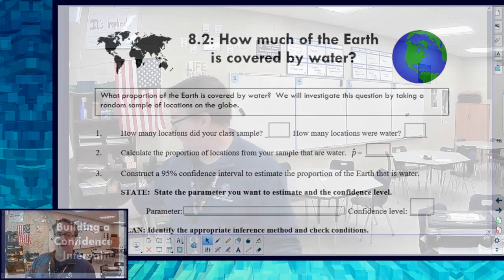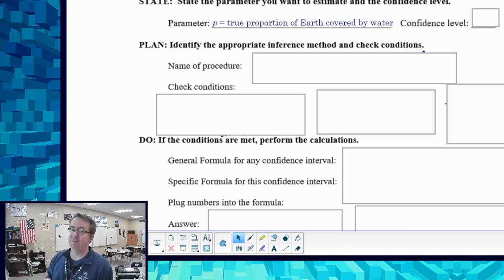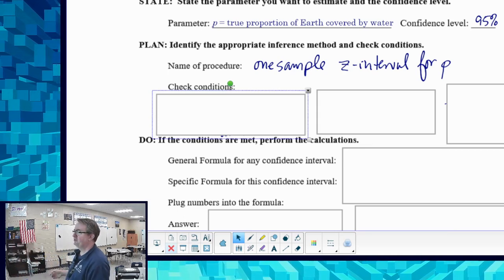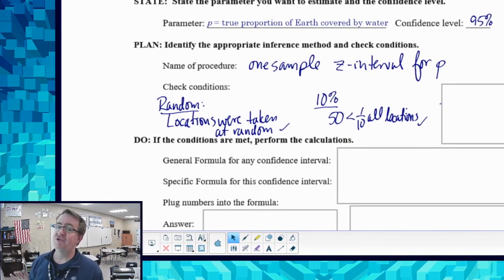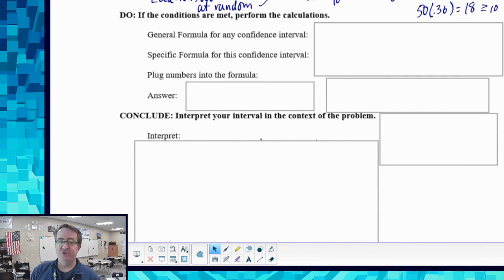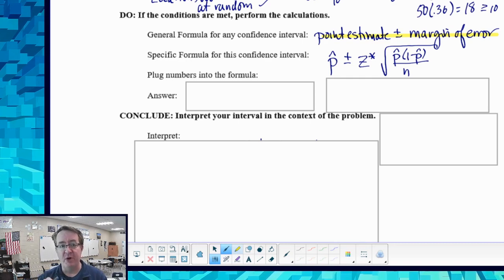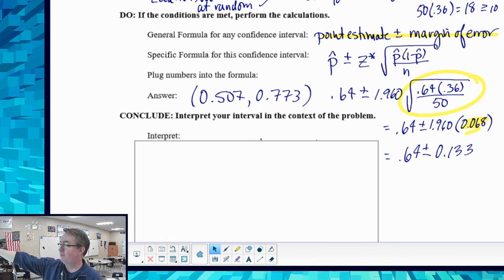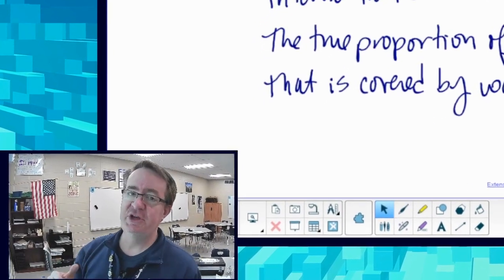Experience Four Steps to Confidence Intervals for Proportions, Part 1 | AP Statistics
We delve into the world of Confidence Intervals in AP Statistics using an experiment of throwing a beach ball around the room. We will discover the four essential components of finding and interpreting confidence intervals for proportions. In fact, we will use the four-step process of STATE, PLAN, DO, CONCLUDE. This will help you develop your reasoning but will also set you up to do well on the four-point rubrics for the free response questions on the AP Exam.

Need the Notes? Get the PDF Copy of CED Unit 6, Part 1 Notes

CKOKC Wireless Microphones
Wansview Webcam with Microphone
JCWINY Webcam Stand Camera Mount